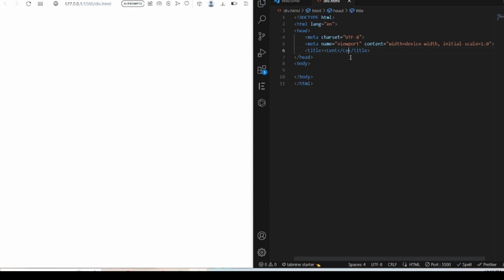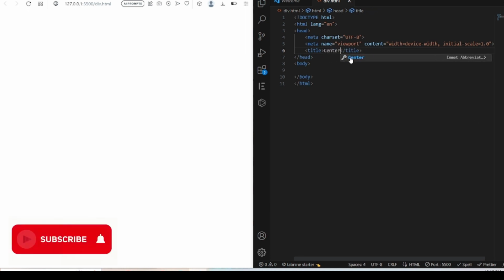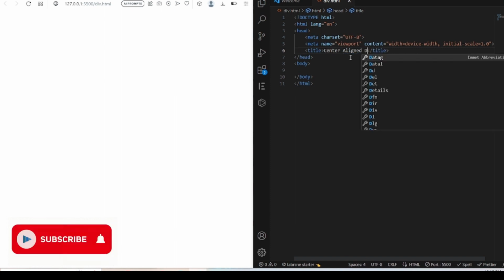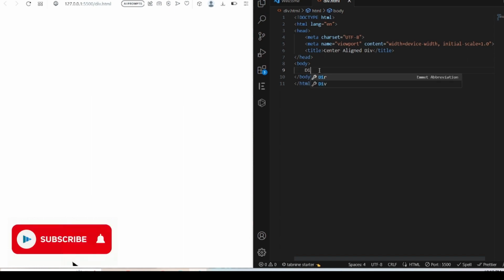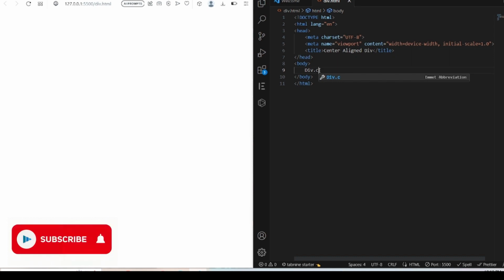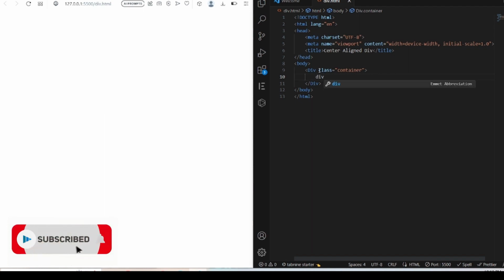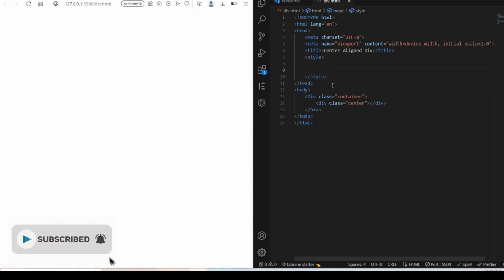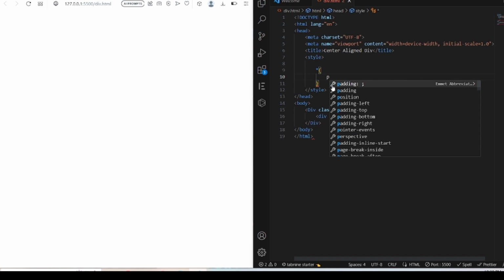How to Center a Div of screen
Are you struggling to center a div element on your webpage? In this presentation video, we will guide you through various techniques to achieve both horizontal and vertical alignment of a div using CSS.

First, we will explore how to center a div horizontally using CSS. We'll cover different approaches, such as using the margin property, the text-align property, and CSS flexbox. You'll learn step by step how to apply each technique and understand their differences and use cases.

Next, we'll move on to vertical centering of a div. We'll demonstrate how to center a div vertically using CSS, including methods like using the display: table and vertical-align properties, CSS flexbox, and CSS grid. We'll explain the advantages and limitations of each method to help you choose the most suitable approach for your specific scenario.

Additionally, we'll discuss how to center a div both vertically and horizontally simultaneously. You'll discover powerful techniques like CSS flexbox and CSS grid that allow you to achieve perfect centering for your div elements.

Throughout the video, we'll provide practical examples and demonstrate how to center a div inside another div, as well as how to deal with different scenarios and challenges that may arise.

If you've been struggling with centering divs in CSS, this presentation video is the perfect resource for you. Join us as we dive into the world of CSS and master the art of centering div elements on your webpages.

Get ready to unlock the secrets of div centering and enhance the visual appeal of your web designs